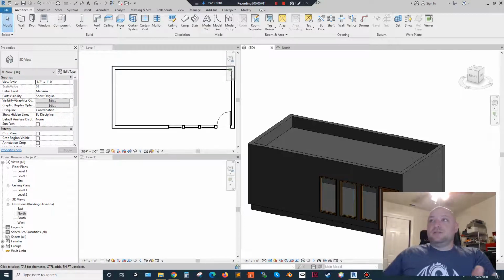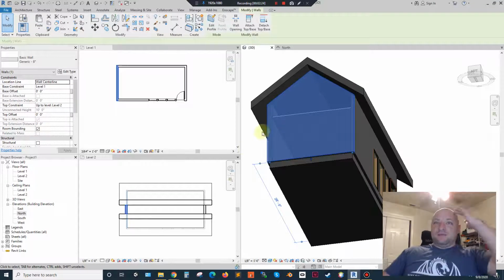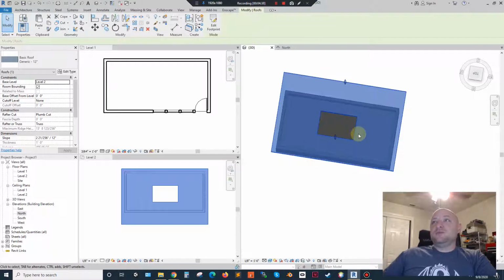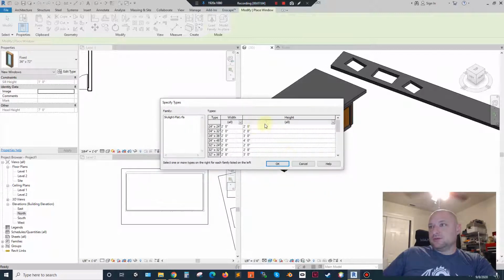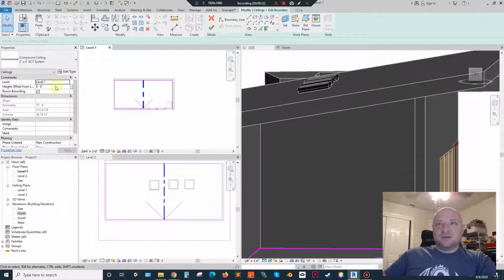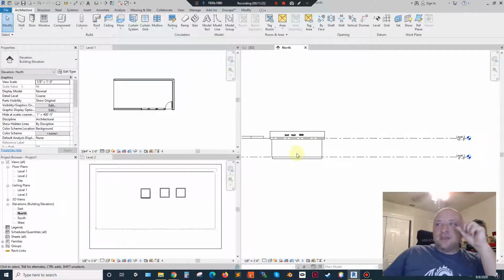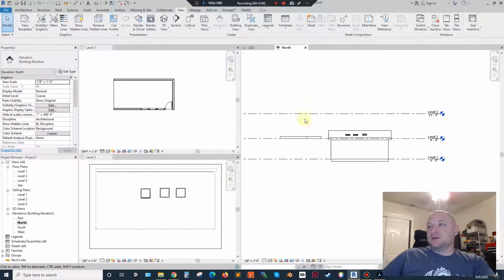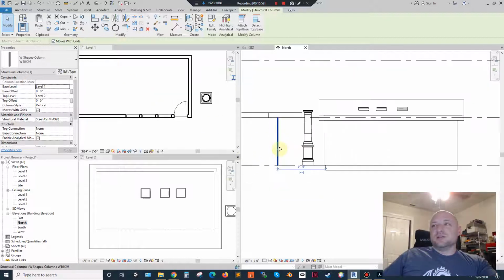Lecture 8 - Roofs, Levels, Columns